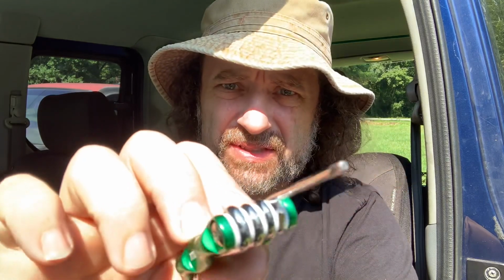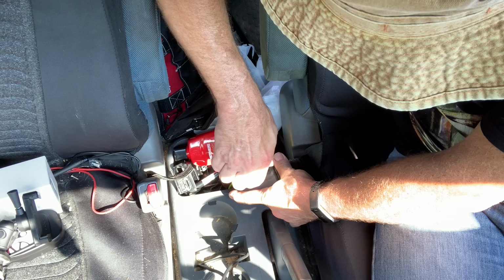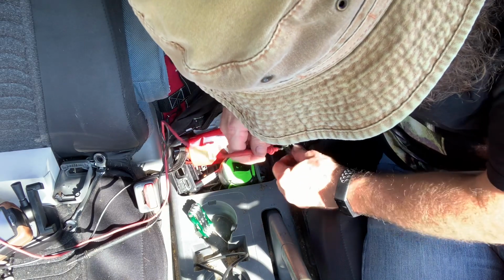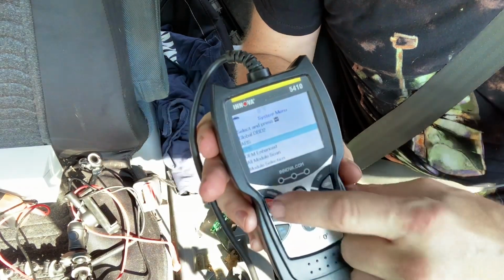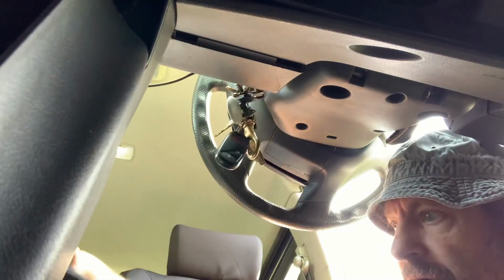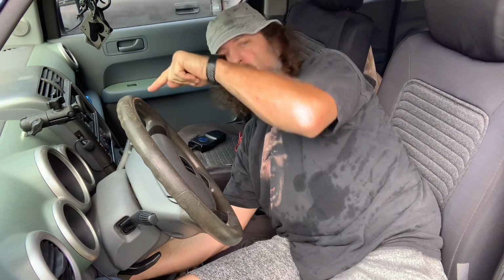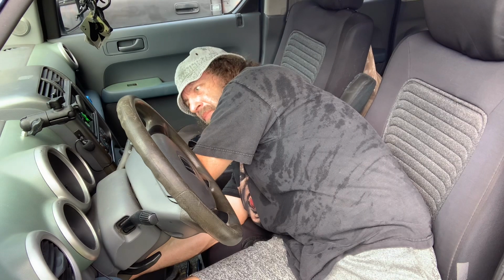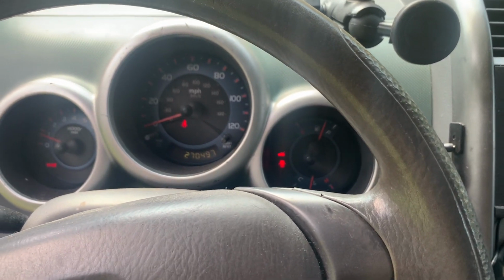Battling the Bubblegum King! Honda SRS (part1)